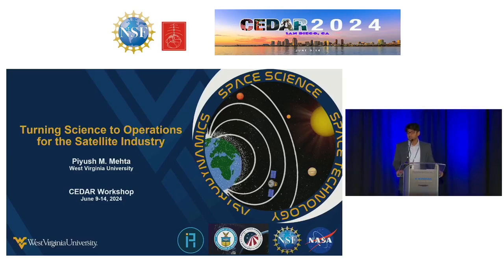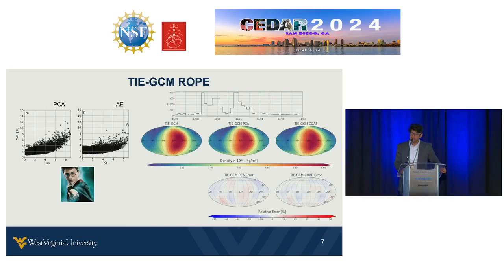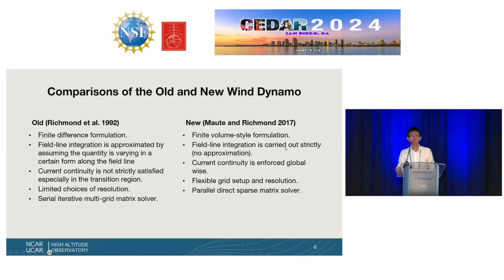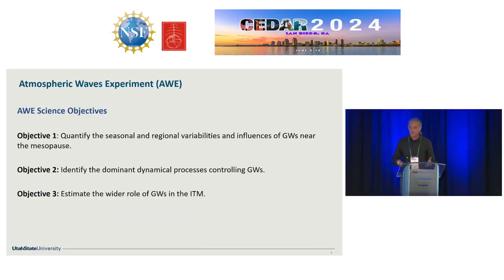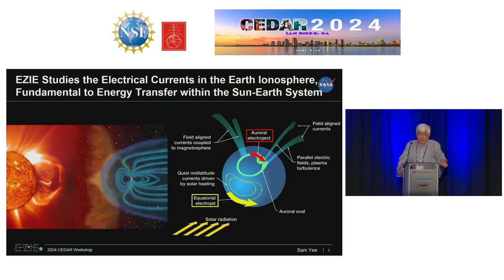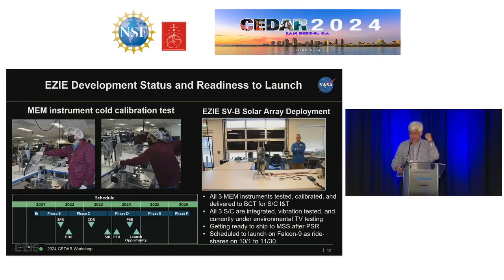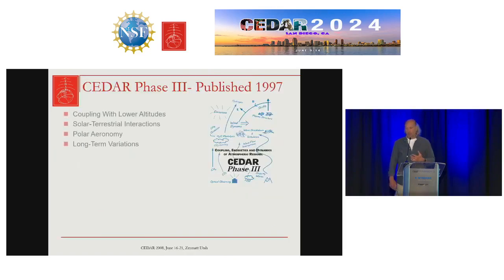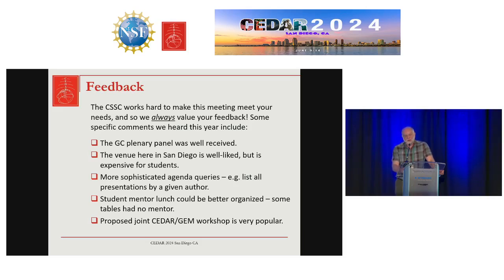2024 CEDAR Workshop: Plenary Session 8:00am - 9:30am 6/14/24